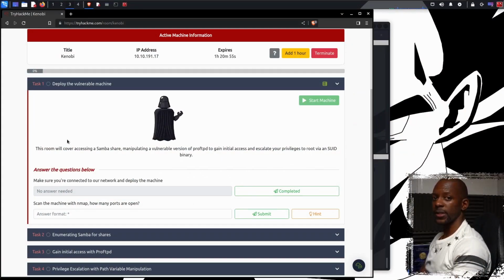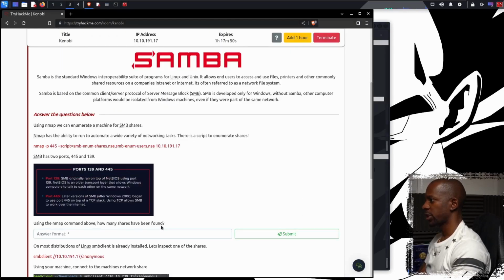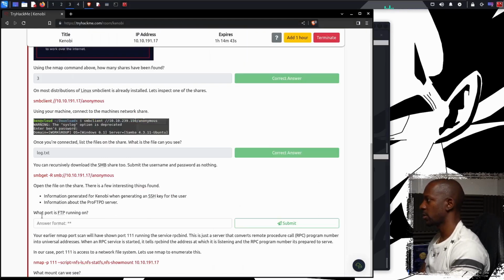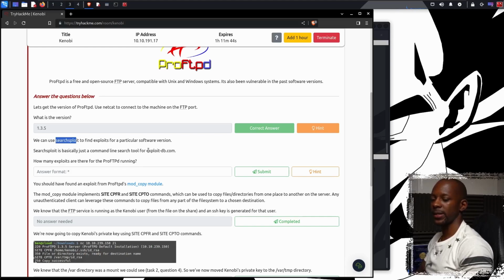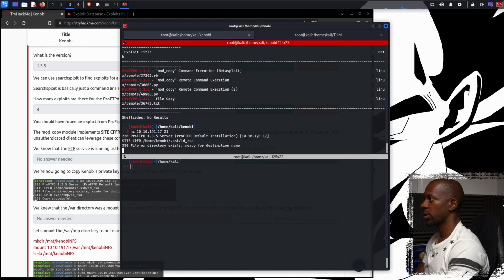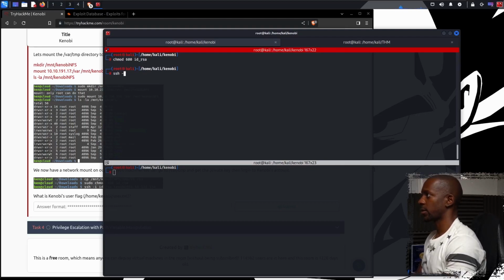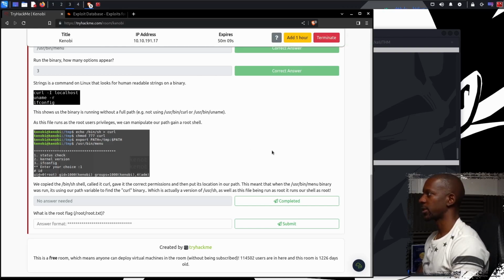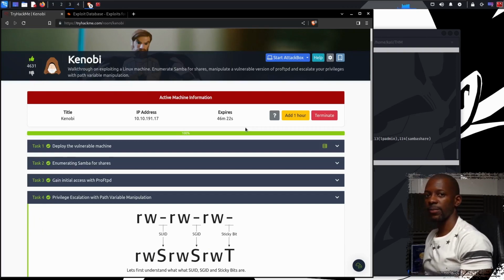Hacking Linux Web Server - Try Hack Me - Kenobi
This video will cover accessing a Samba share, manipulating a vulnerable version of proftpd to gain initial access and escalate your privileges to root via an SUID binary.